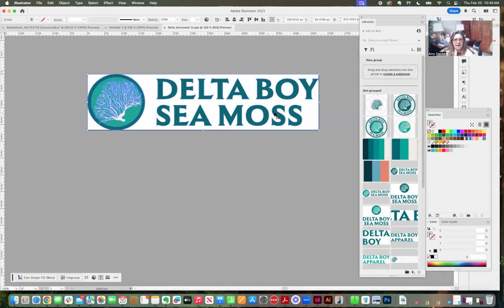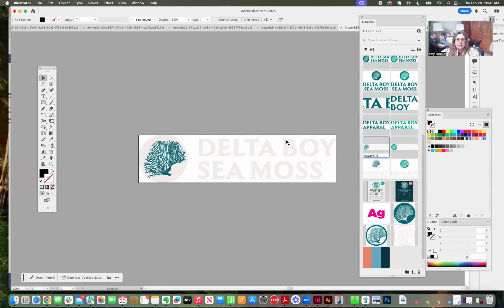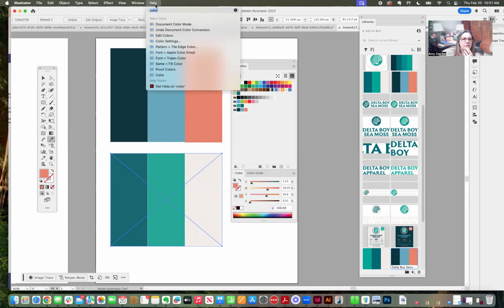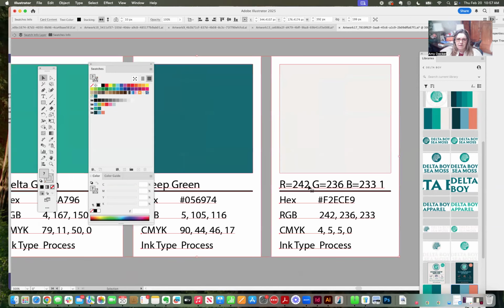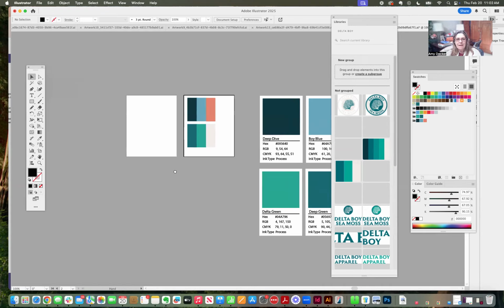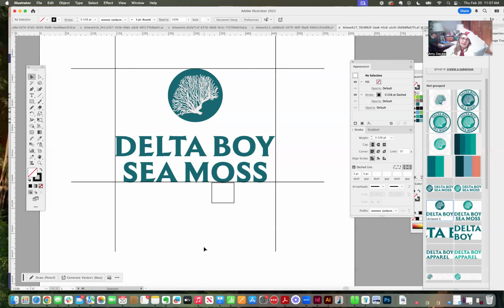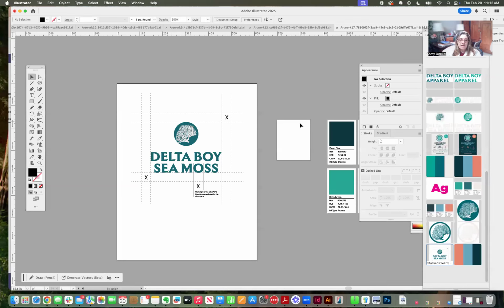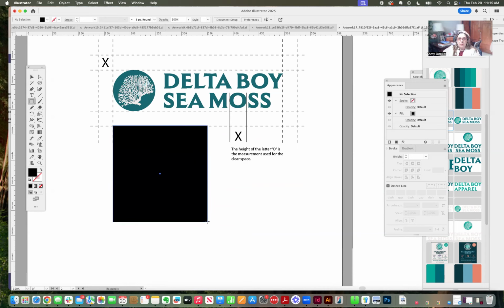GD3 Using Libraries and creating Clear Space illustrations